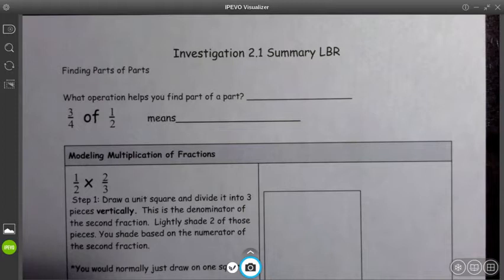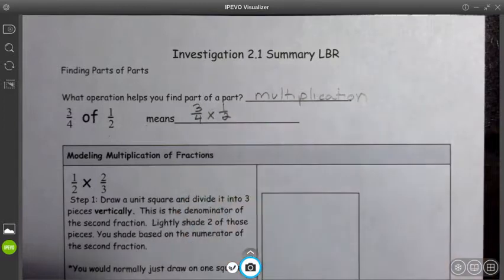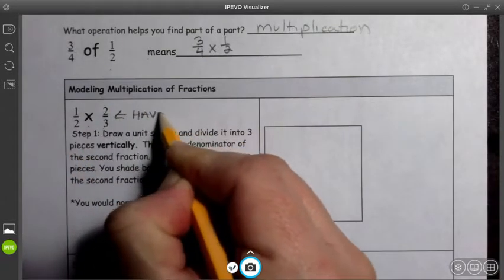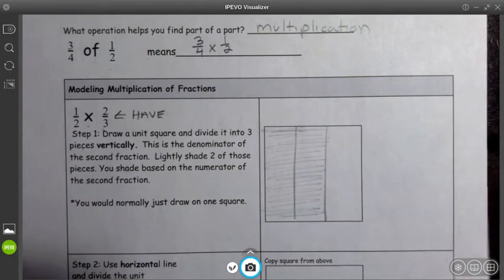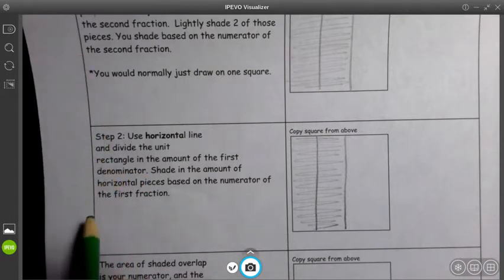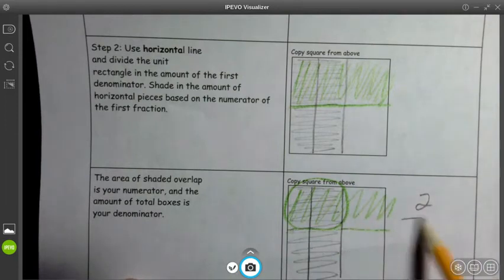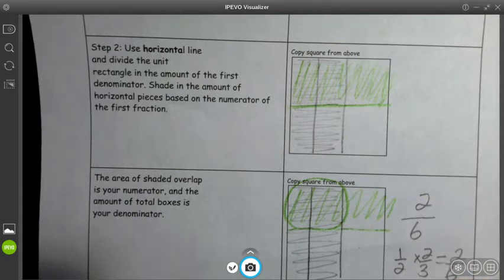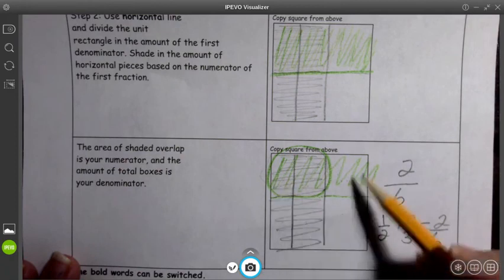LBR 2.1 Summary